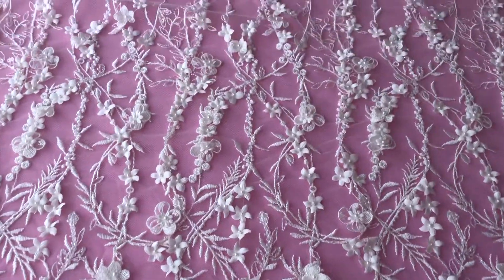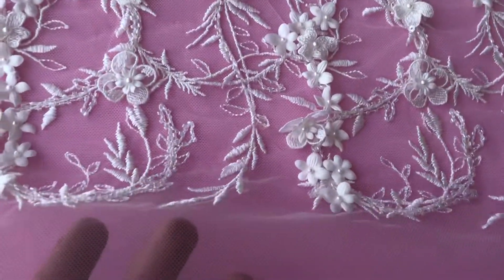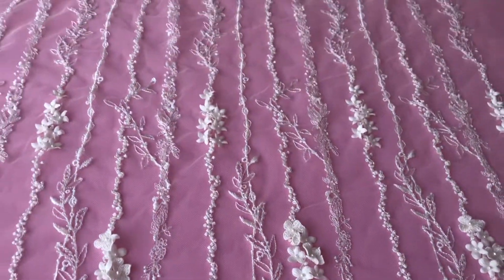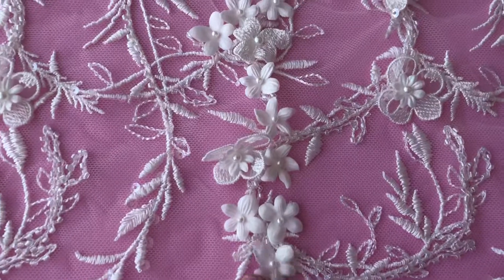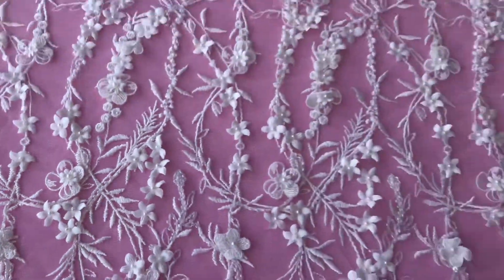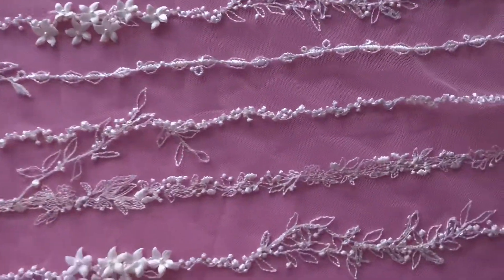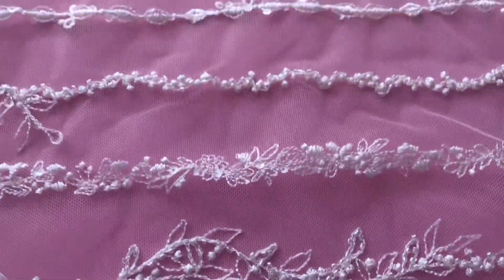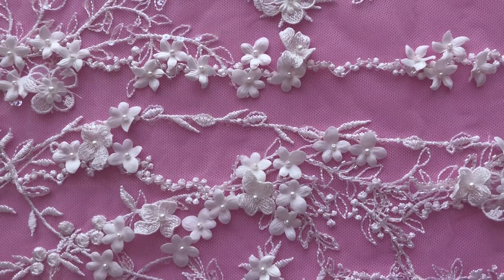Floral Bridal Lace - Jimena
Jimena is a stunning ivory lace, featuring a plethora of embroidered flowers and leaves and adorned with a range of 3D embroidered flowers.